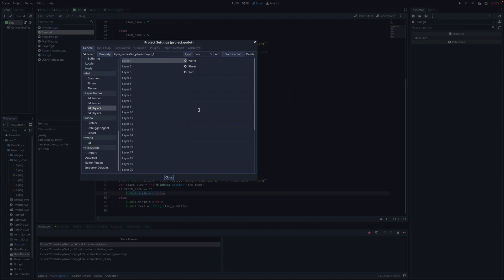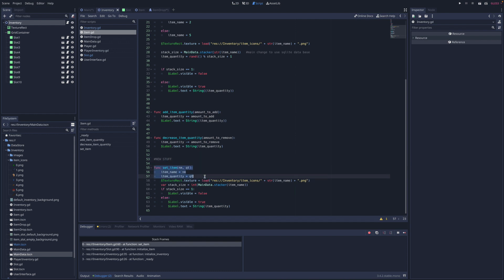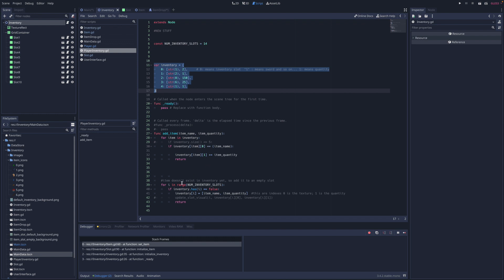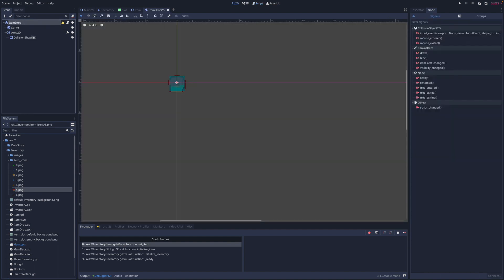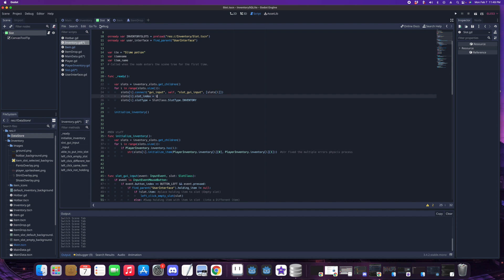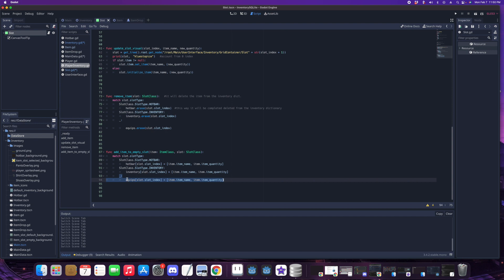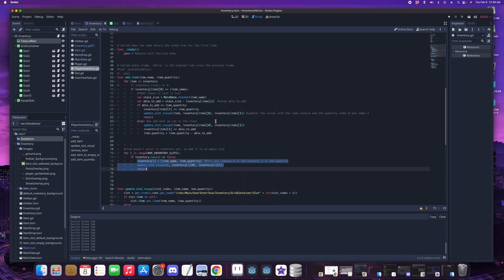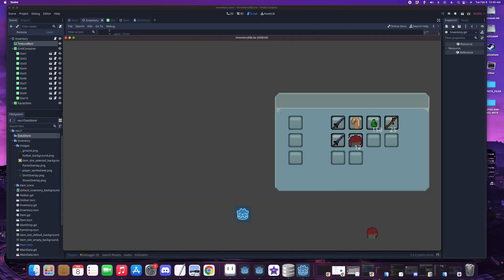3rd Tutorial series SQLite together with Inventory System in Godot.